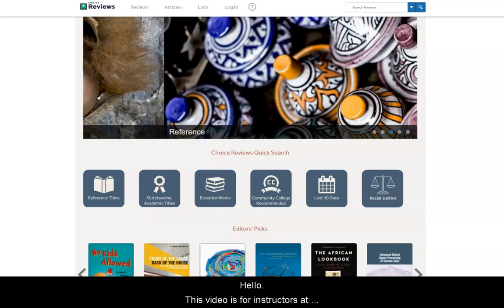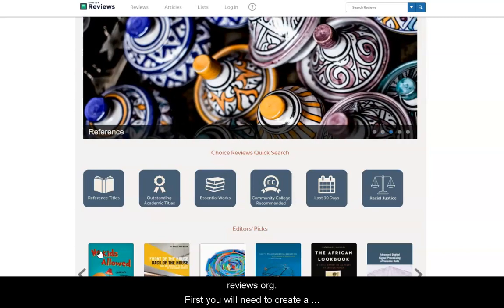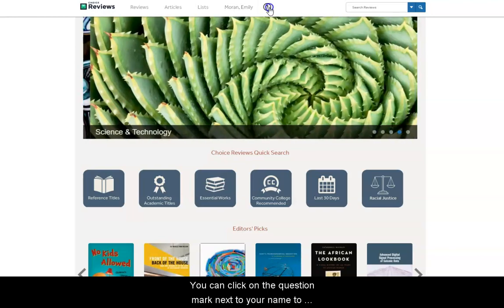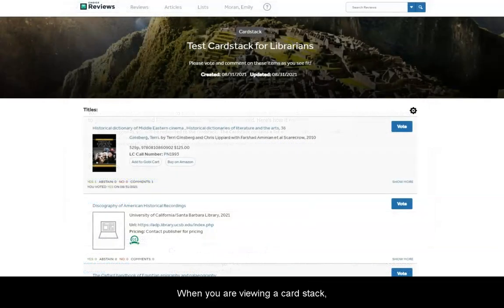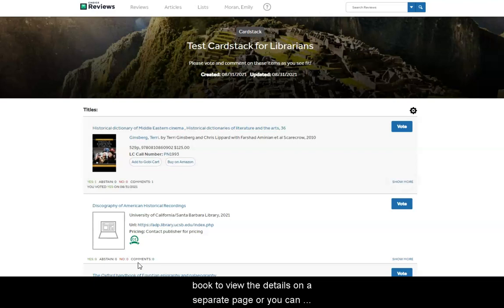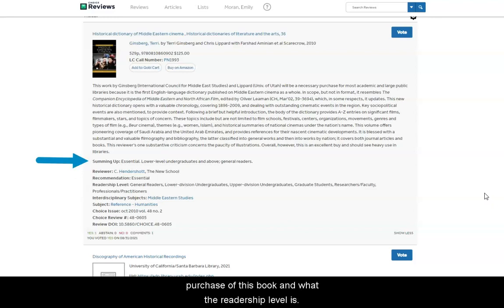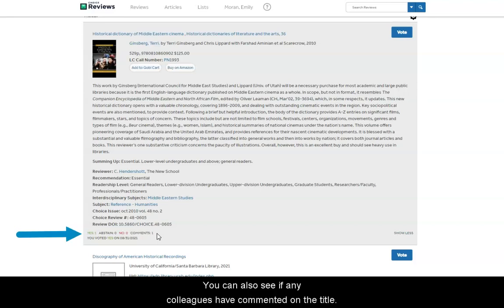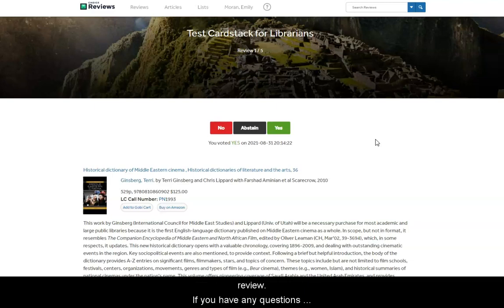How to View & Vote for Choice Reviews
This video is meant to teach instructors at UW-Superior how to view and vote for Choice Reviews.